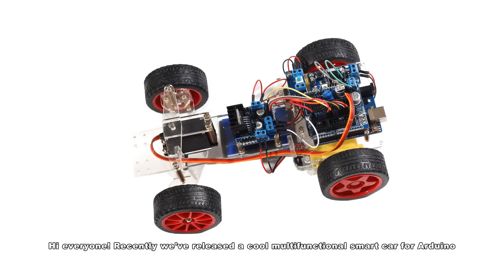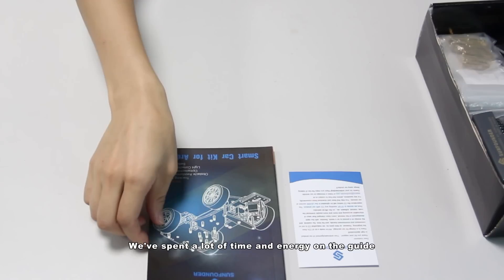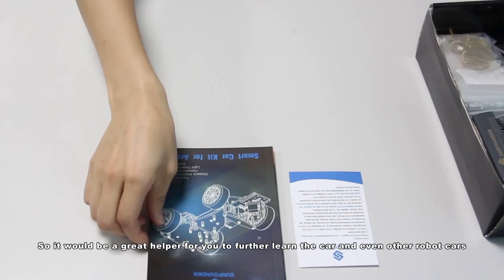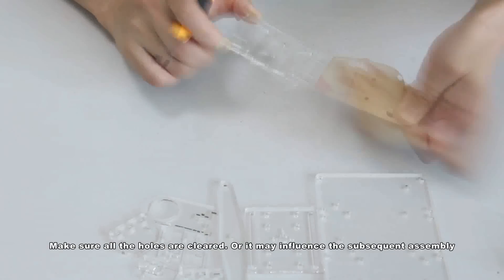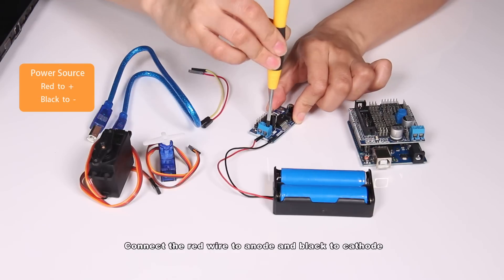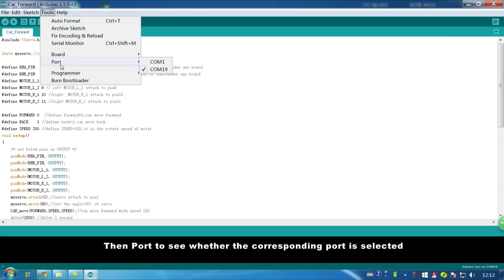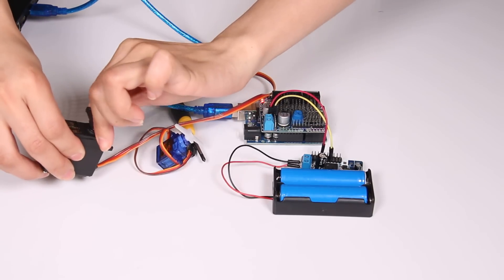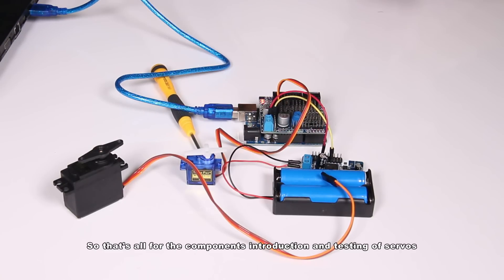Smart Car Robot Kit for Arduino Assembly Tutorials 01 Components & Test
A multifunctional smart car for Arduino.
Besides normal movements, it also boasts the following functions: obstacle avoidance, line following and light seeking.